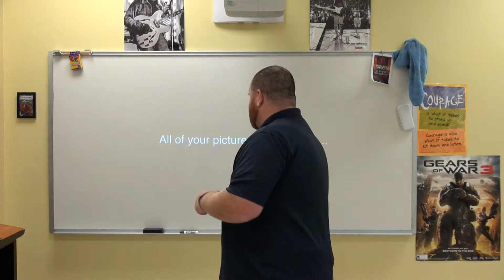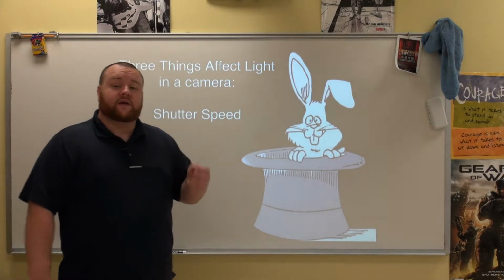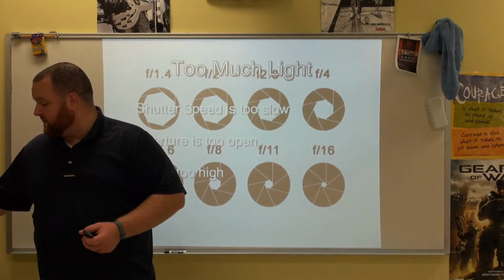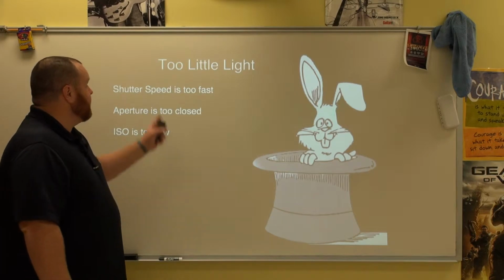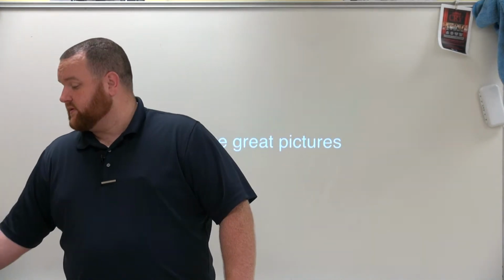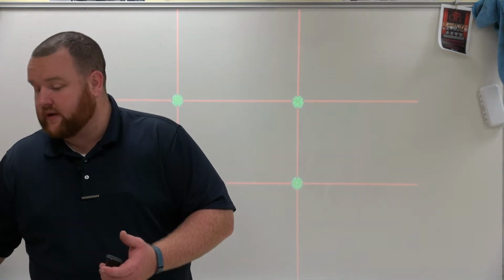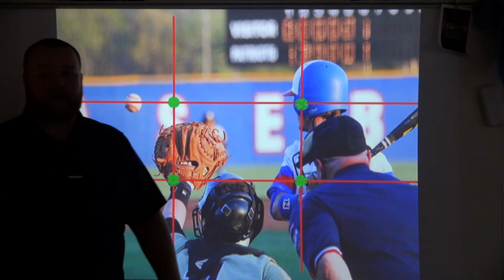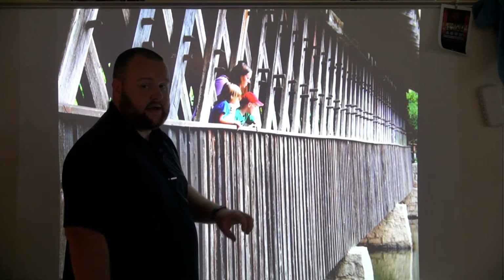AVTF 1:Photography - Exposure, Rule of Thirds and Leading Lines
Mr. White discusses exposure, the rule of thirds, and leading lines in this video.